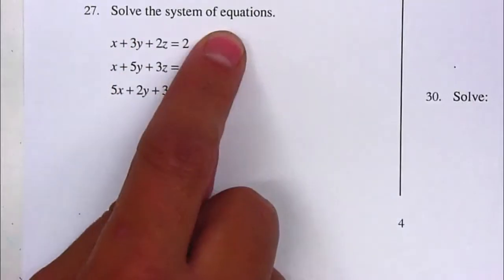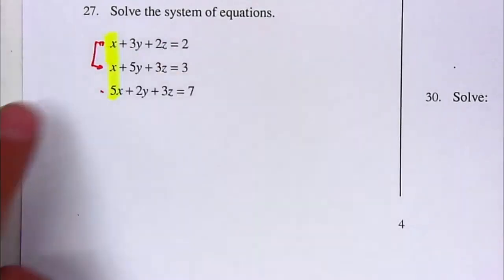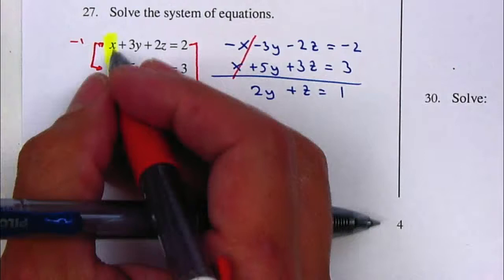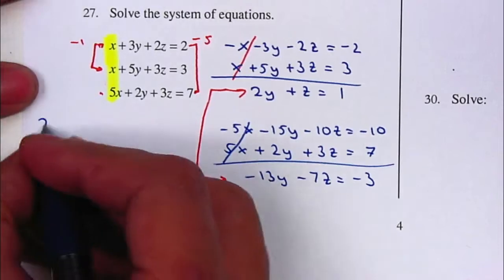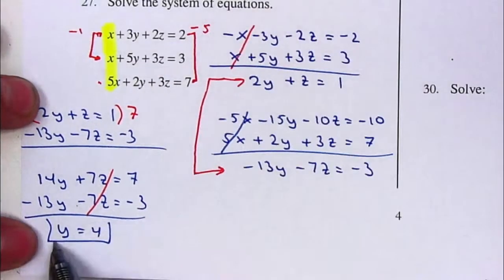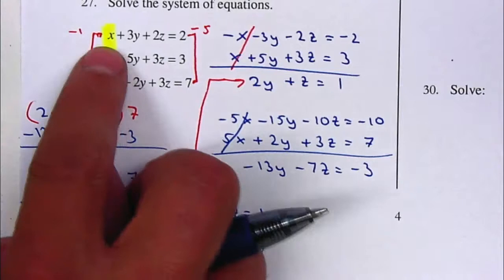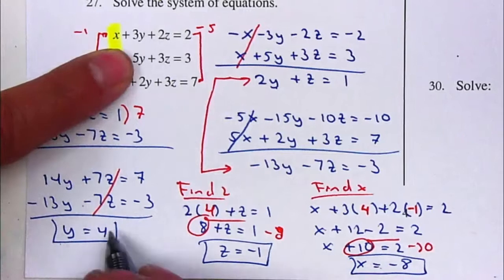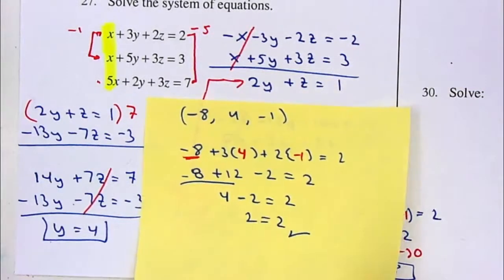P27 - Alg2 - Unit 2 - 2014 - Systems of Equations 3x3